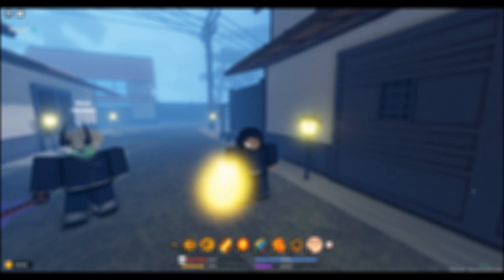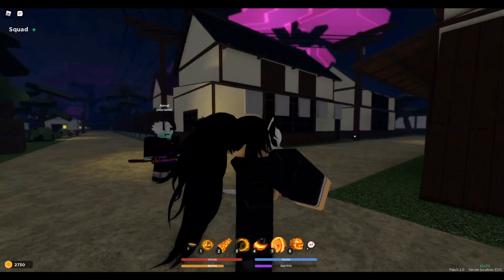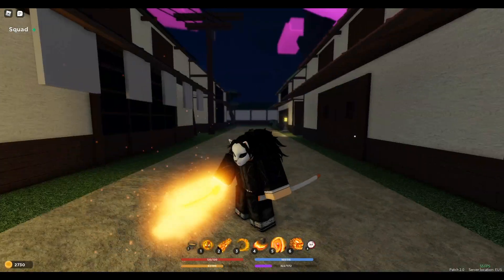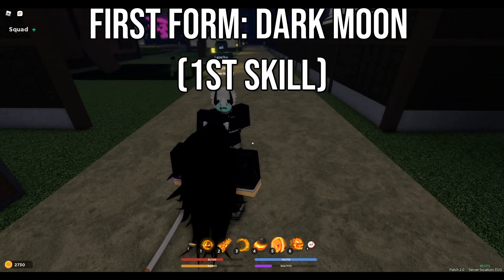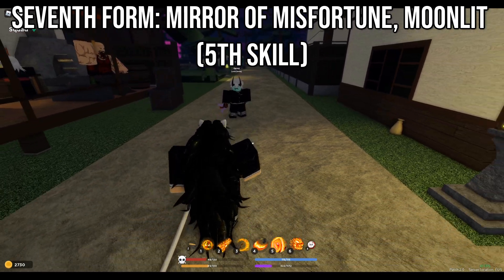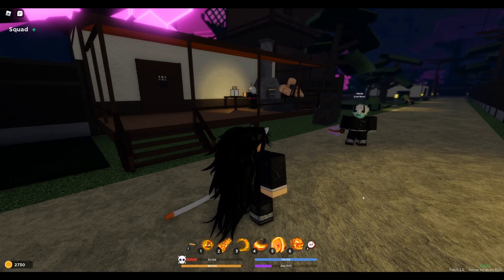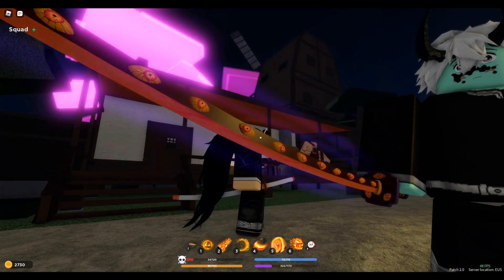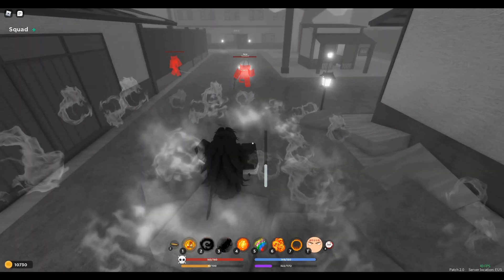MOON BREATHING AND SWORD SHOWCASE IN DEMONFALL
Here's a quick video on Moon's Skills and the sword that comes along with it.

Roblox is an online game platform and game creation system that allows users to program games and play games created by other users.